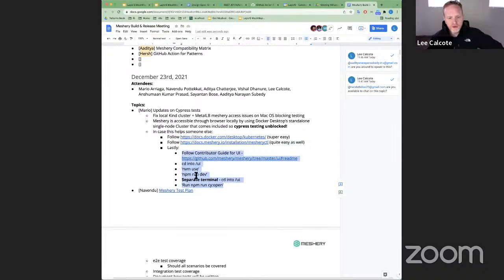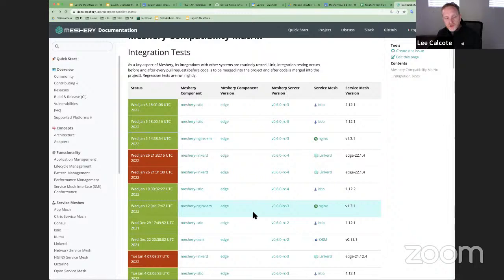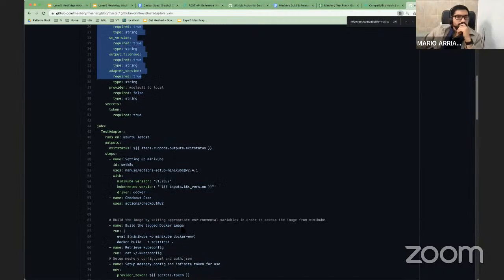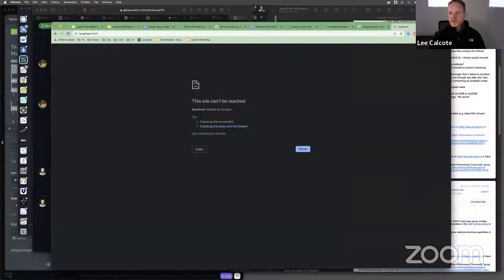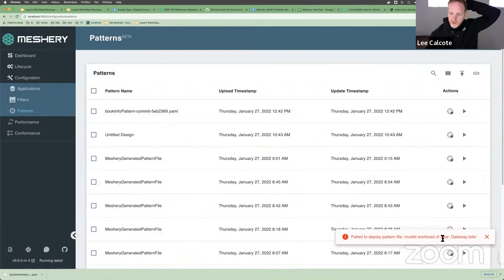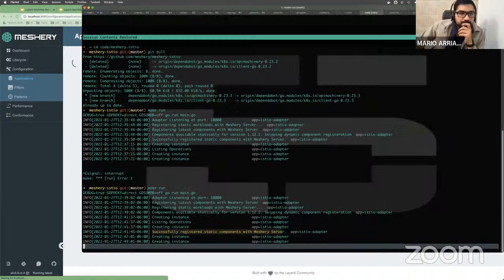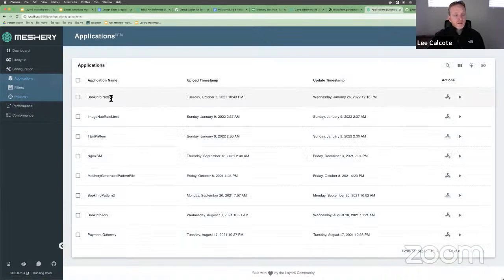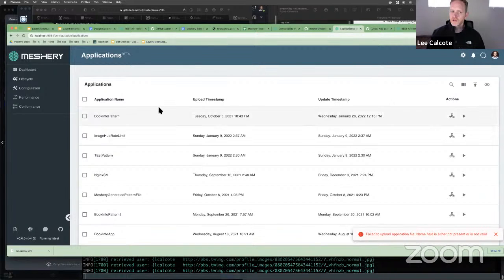Meshery Build & Release Meeting (January 27th, 2022)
Meeting agenda:

[Lee] Review of last meeting minutes.
Local Kubernetes Cluster troubleshooting learnings:
Suggest simplest setup for beginners somewhere? (Docker desktop Kubernetes)
Be short & dry in our documentation: “links everywhere” to avoid over-explaining 3rd party setup, unless absolutely necessary.
[] Meshery Test Plan
[Aaditya] Meshery Compatibility Matrix
[Hersh] GitHub Action for Patterns
Need to evaluate the ongoing need for this Action.
[Mario] Updates on Cypress tests